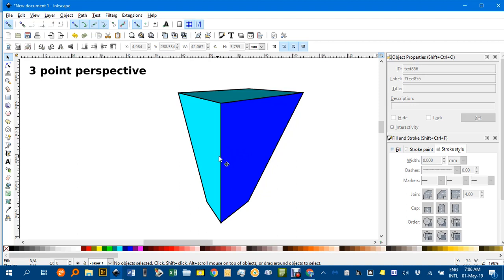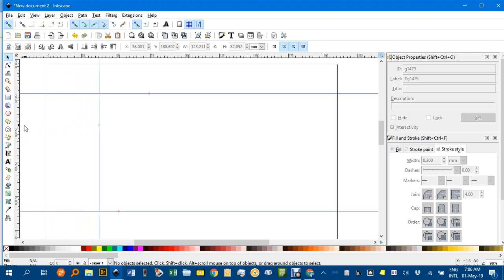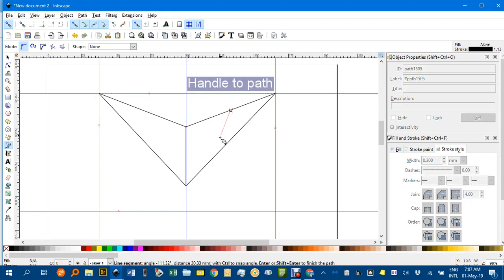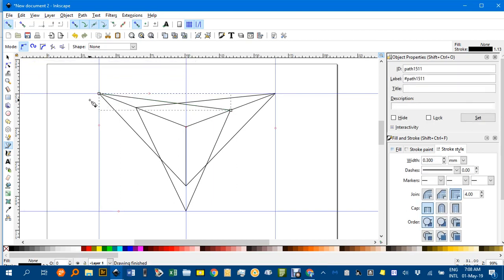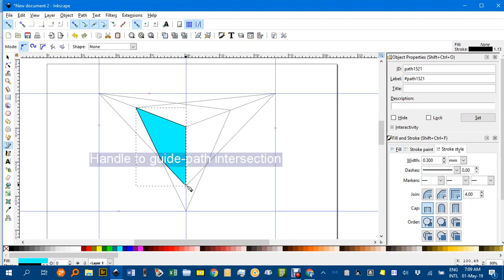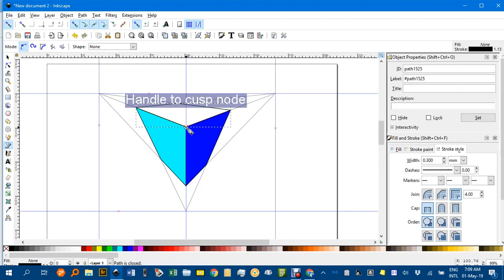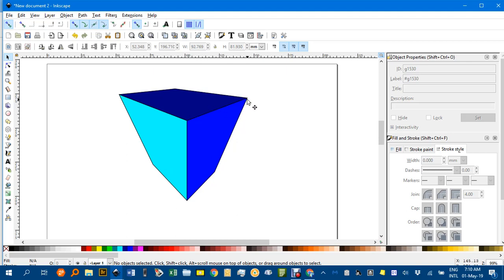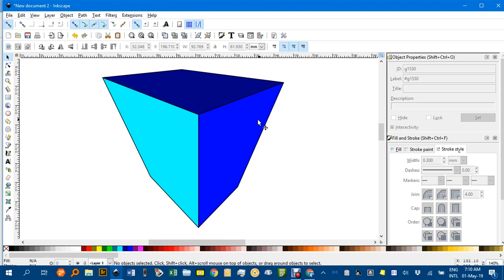Three point perspective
Demonstrating 3 point perspective drawing in Inkscape.